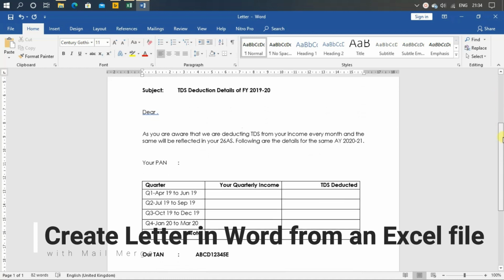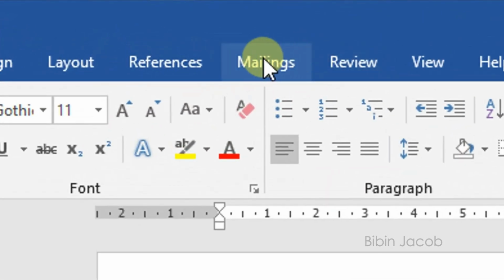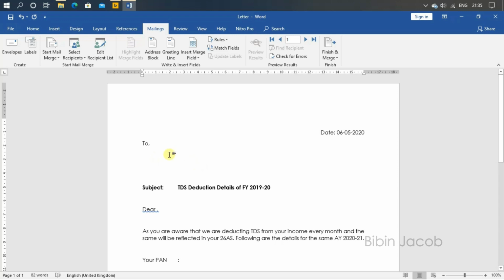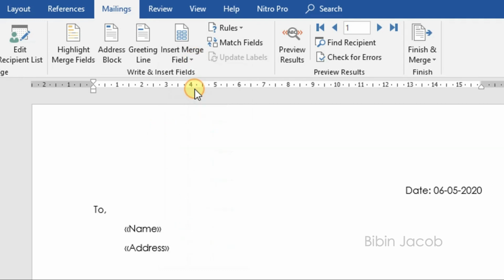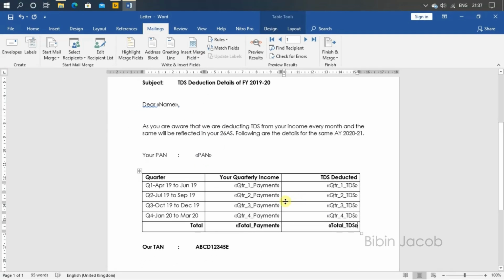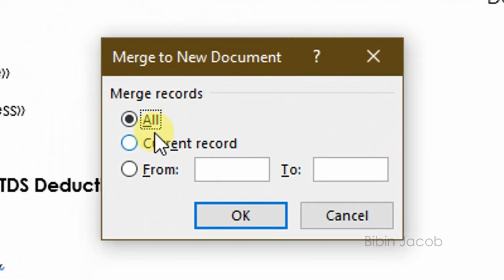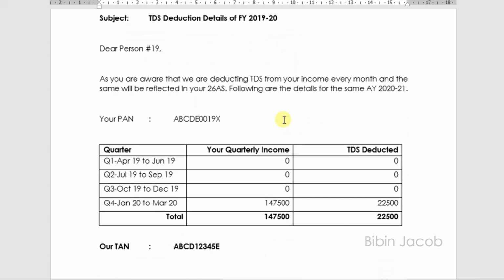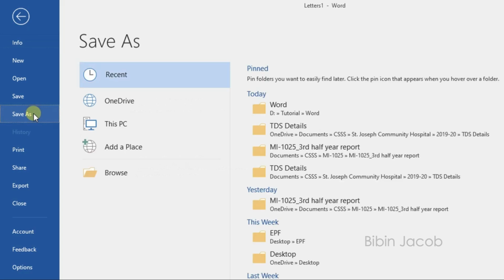Create Letter in Word from an Excel file with Mail Merge | Bibin Jacob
Create Letter in Word from an Excel file with Mail Merge

Song: Fade
AEI (on behalf of NCS); UNIAO BRASILEIRA DE EDITORAS DE MUSICA - UBEM, LatinAutor - SonyATV, CMRRA, ASCAP, Sony ATV Publishing, PEDL, LatinAutor - Warner Chappell, LatinAutor, and 25 Music Rights Societies